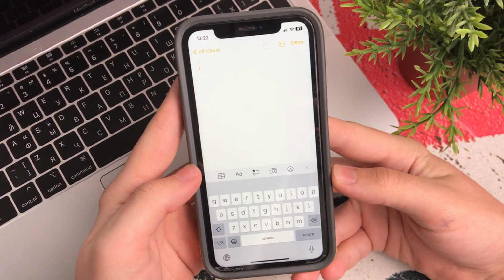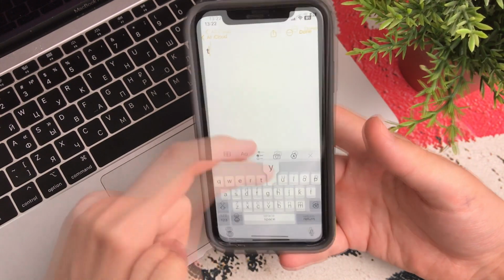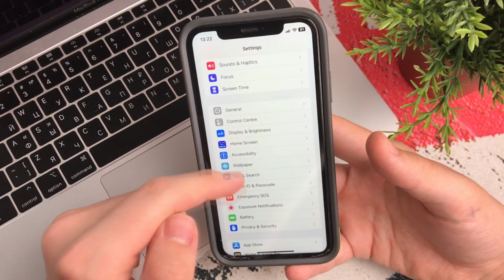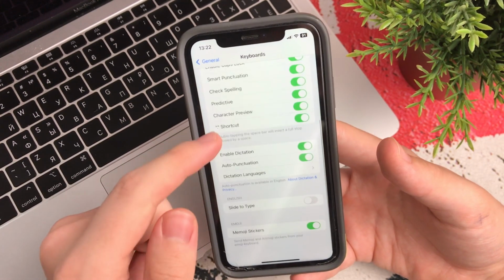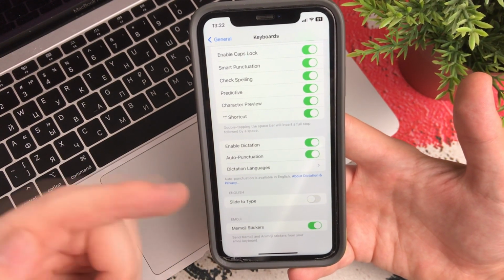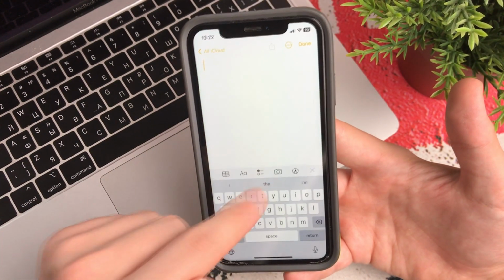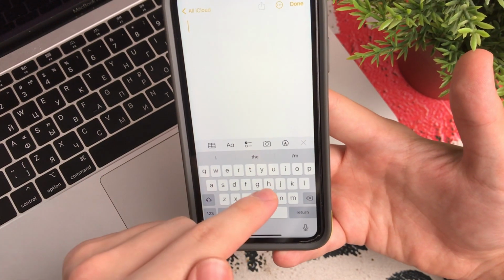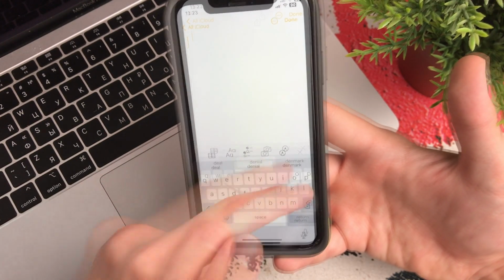How to Turn Keyboard Slide or Swipe to Type On\Off in iPhone | Top iPhone Features 2023